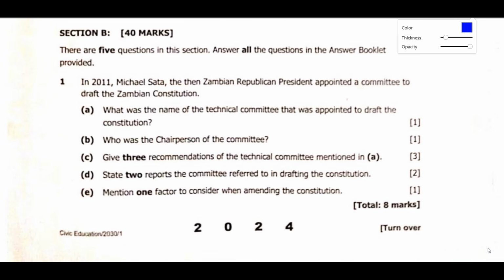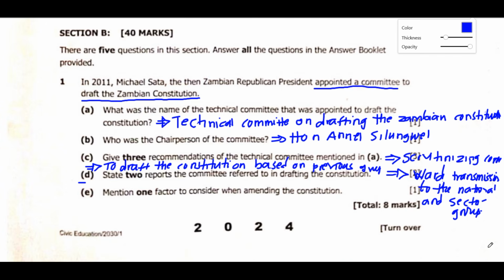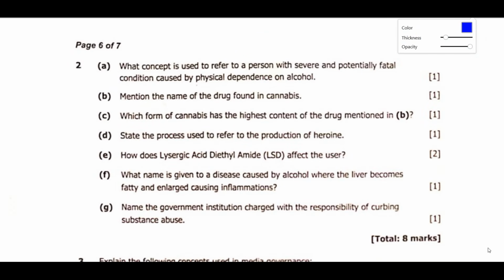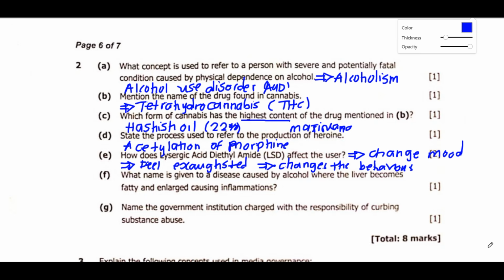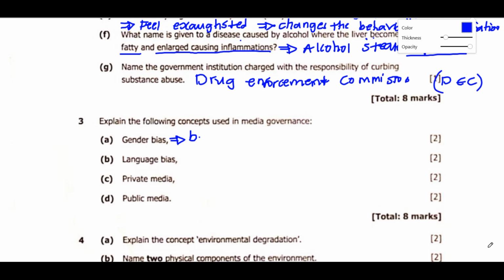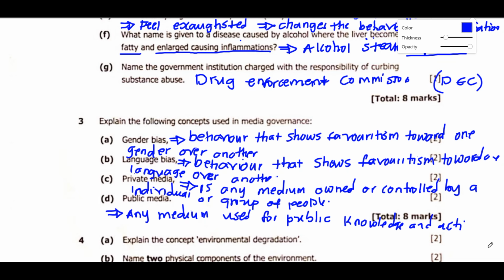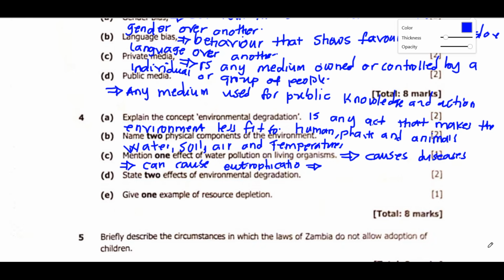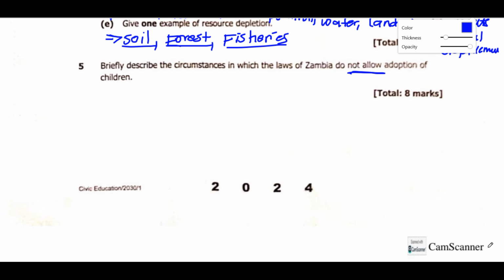CIVIC EDUCATION 2024 GCE// SECTION B//